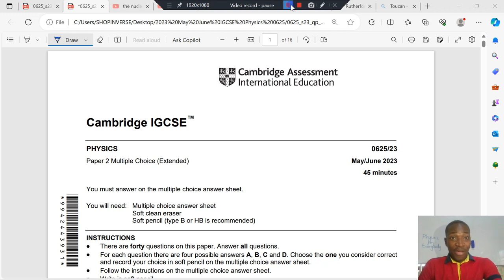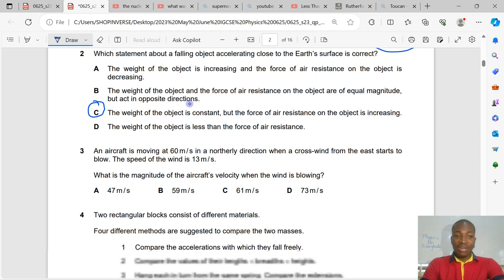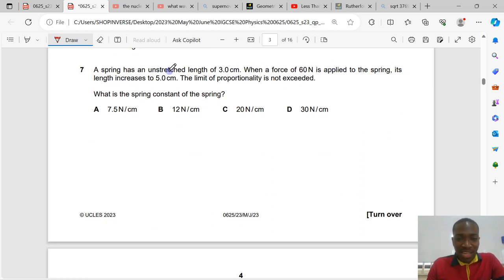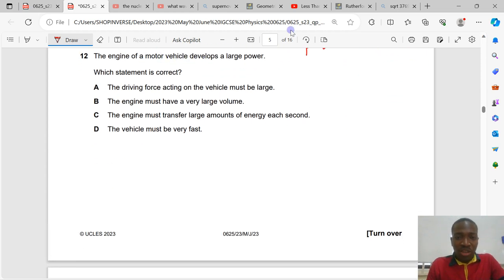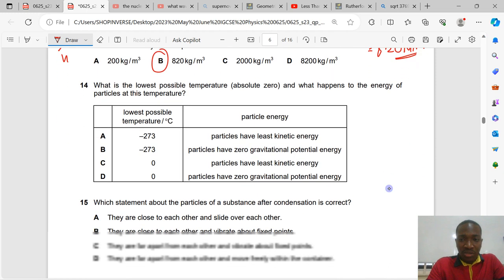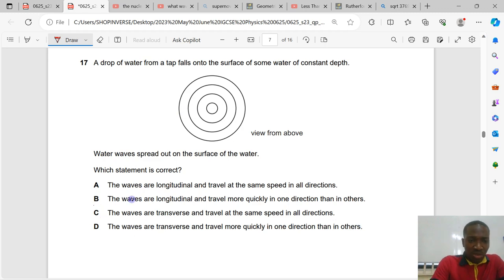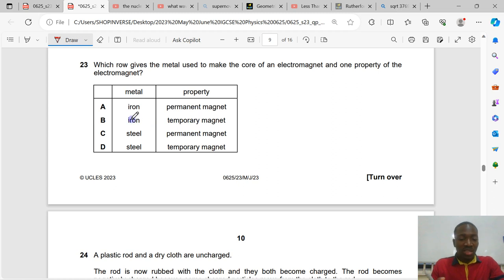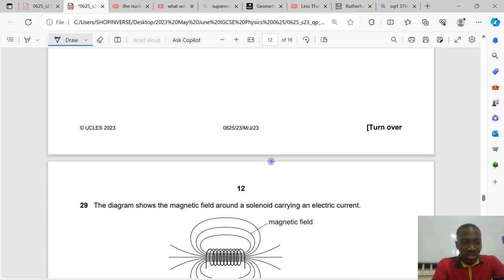IGCSE Physics 0625/Paper 23/May/June 2023 0625/23/M/J/23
May/June 2023 IGCSE Physics 0625 Paper 2, Variant 3.